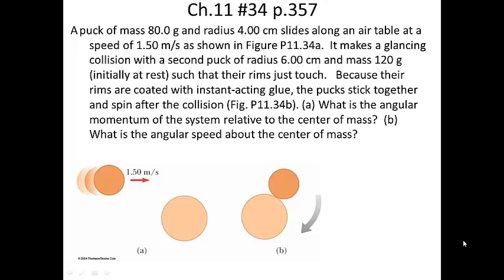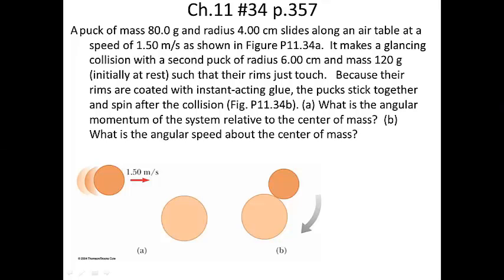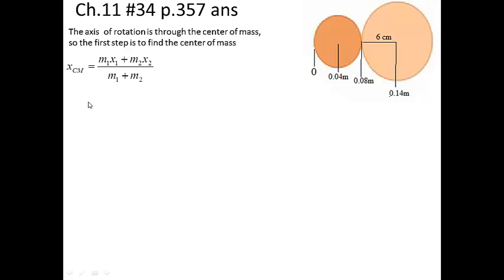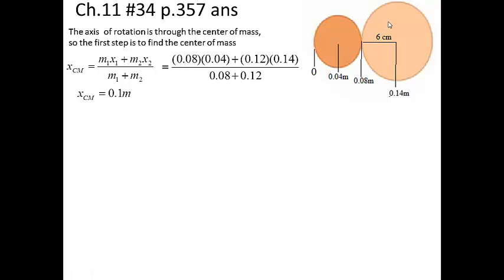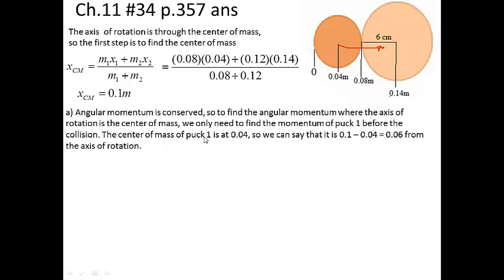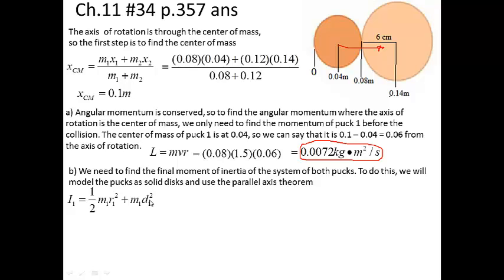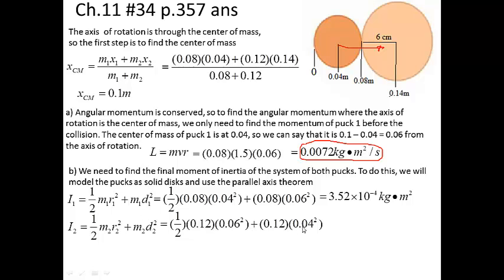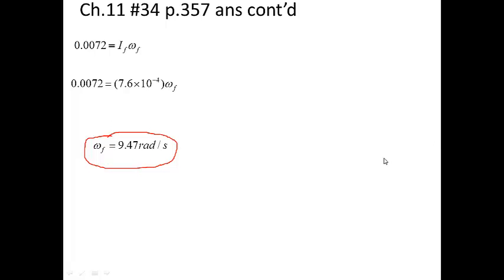Ch 11 num34